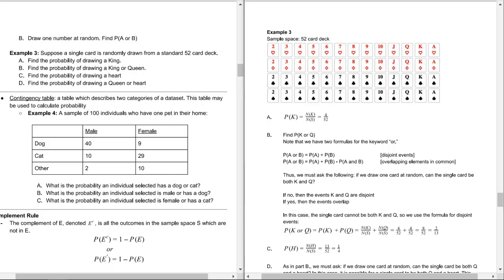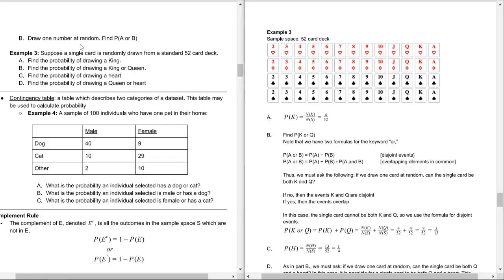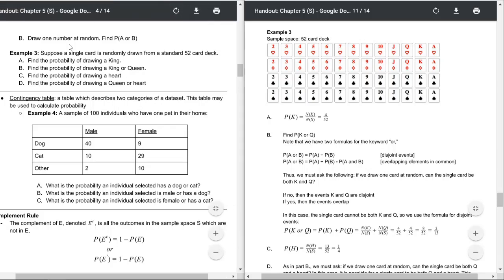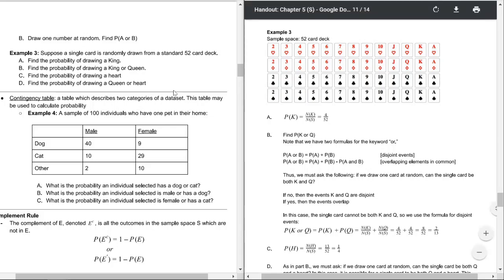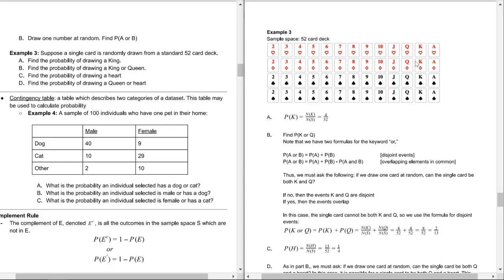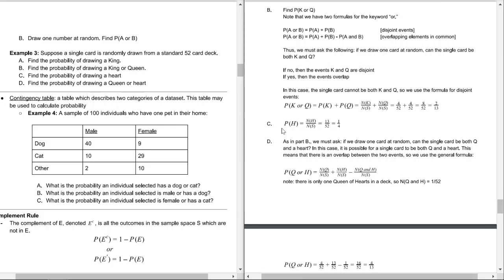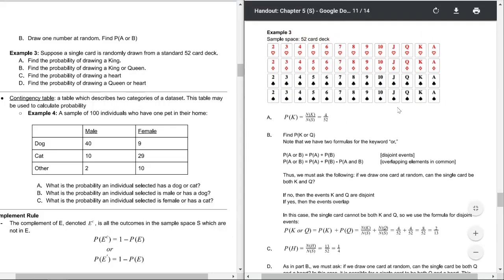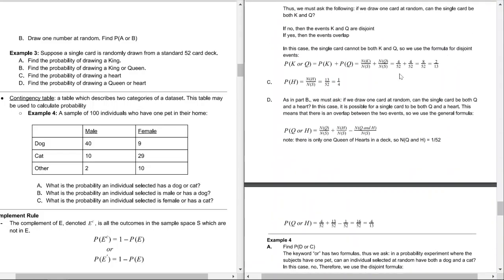1342 5 2 3